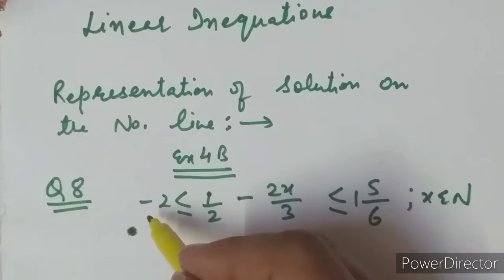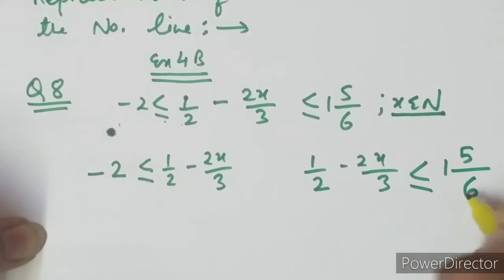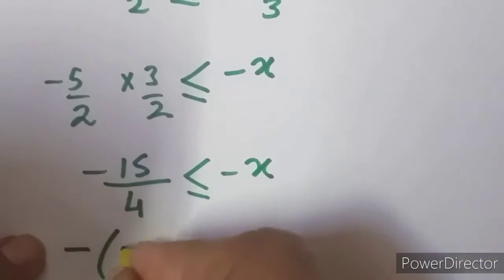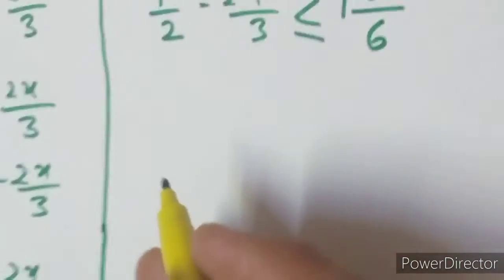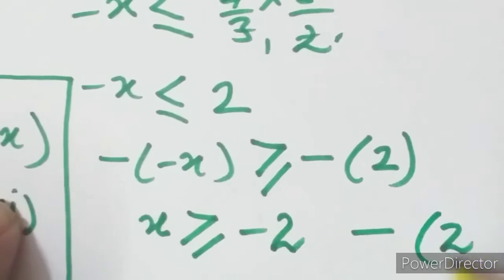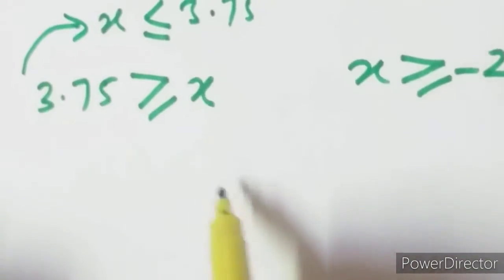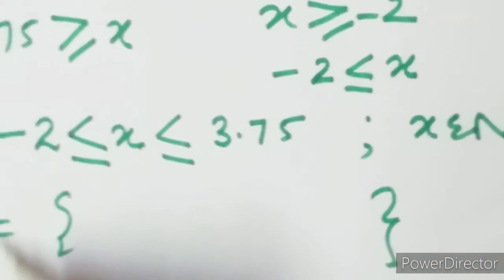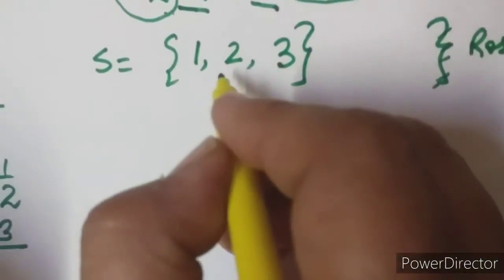Linear Inequations Ex 4B Q8 Class 10th Mathematics ICSE Board